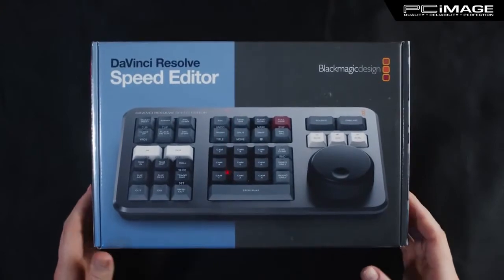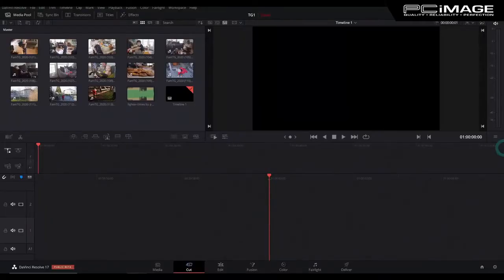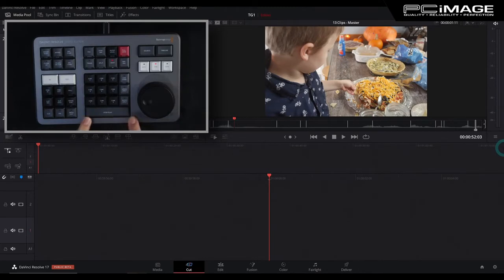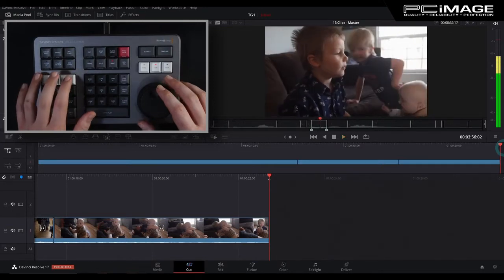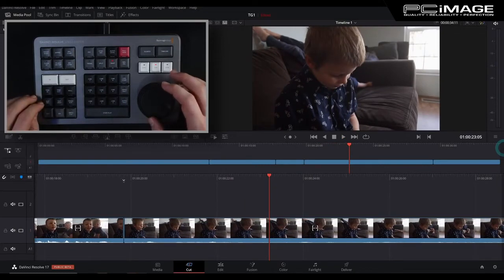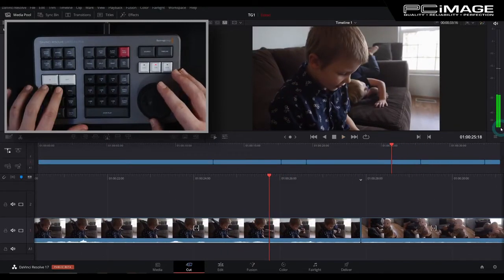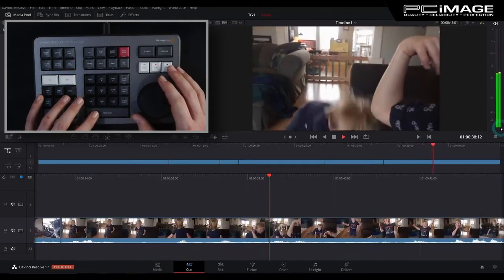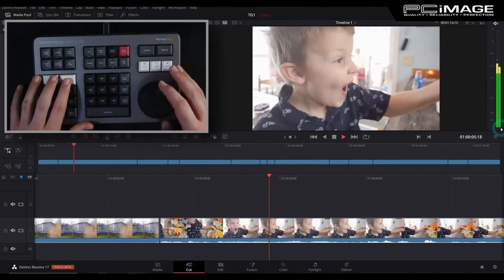DaVinci Resolve Speed Editor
You Want Edit Like a Pro Edit Faster !!!
Buy DaVinci Resolve Studio 17 Price RM1520
Get DaVinci Resolve Speed Editor for FREE (worth RM1520)
DaVinci Resolve 17 free DaVinci Resolve Speed Editor
✅Hollywood's #1 Post Solution
All In One Solution for Post Production
✅Edit
The world's fastest and most advanced professional NLE
✅Cut
Designed for editors to turn around work fast!
✅Color
Hollywood’s favorite color corrector!
✅Fusion
Cinematic quality visual effects and motion graphics!
✅Fairlight
Professional tools designed for audio post-production.
✅Media and Delivery
Incredibly wide format support, finishing, and mastering!
✅Multi-User Collaboration
Works with 3rd Party Plug‑Ins and Storage
free DaVinci Resolve Speed Editor